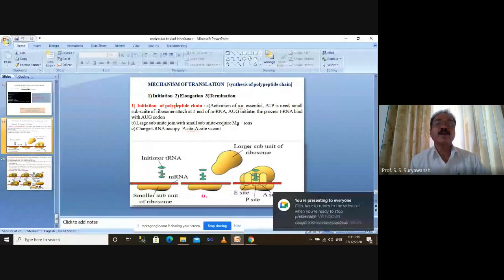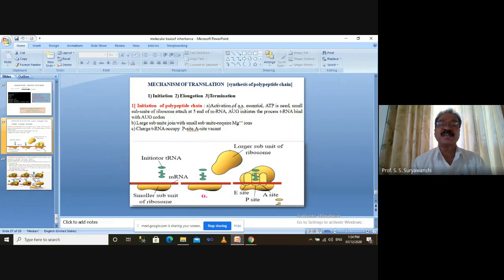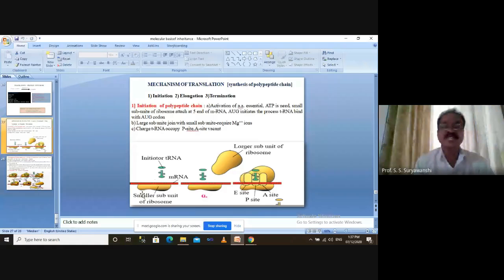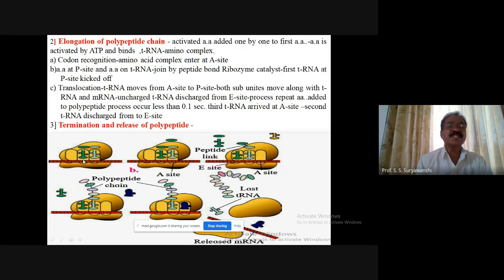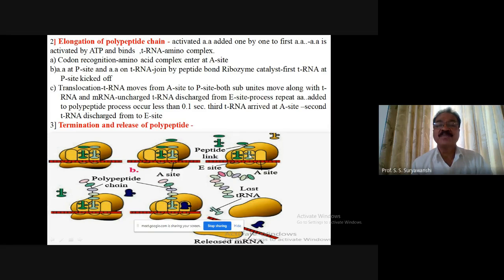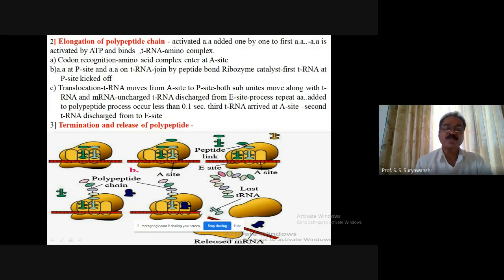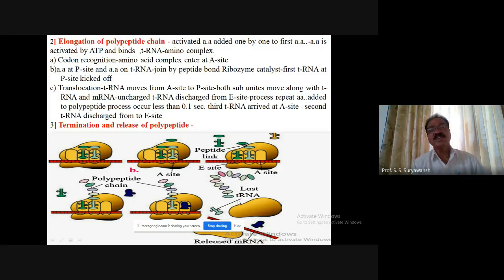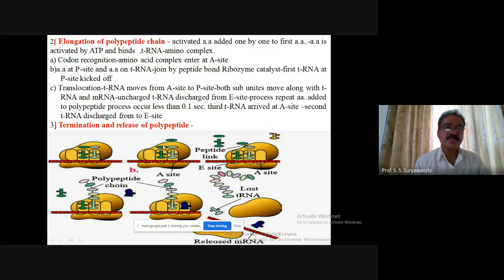Dr. Suryawanshi S. S , Biology , Molecular Basis of Inheritance , Part - 8